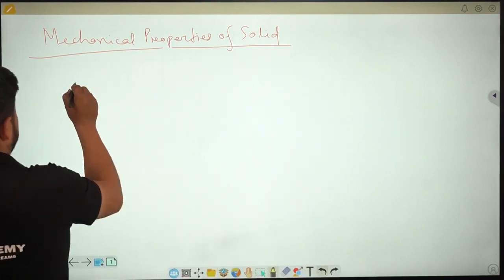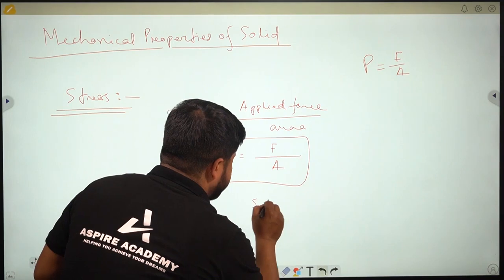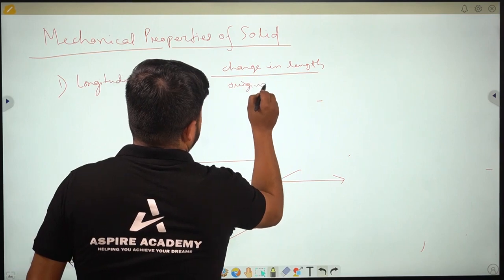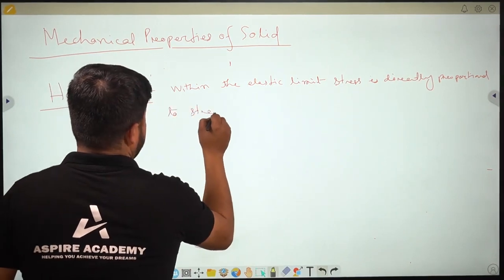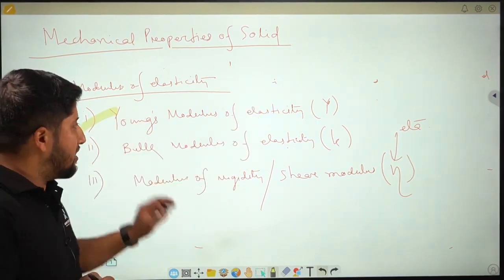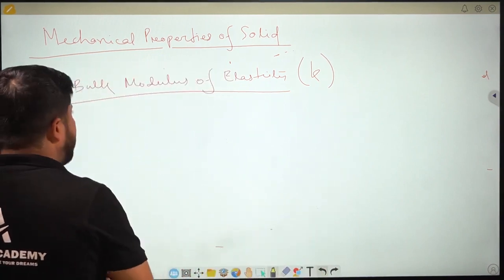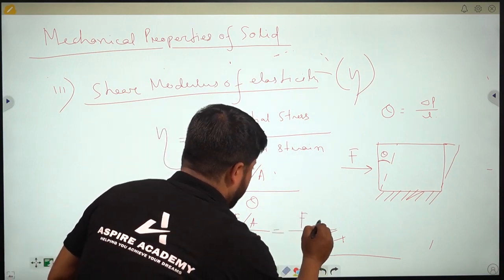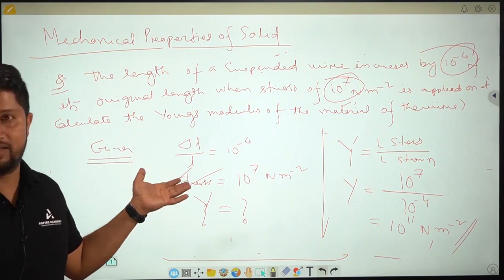NCERT Class 11 Physics Chapter 9- Mechanical Properties of Solid Lecture by Aspire Academy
In this comprehensive lecture on NCERT Class 11 Physics Chapter 9, Mechanical Properties of Solids, Aspire Academy covers this topic's important aspects. The lecture starts with an introduction to the mechanical properties of solids, followed by detailed explanations of Elasticity, Young's modulus, Bulk modulus, Shear modulus, and Poisson's ratio.

The lecture also covers Hooke's law and its limitations, Elastic and Plastic Behaviour, Stress and Strain, and various types of Stress and Strain. Aspire Academy uses easy-to-understand examples and practical applications to help students grasp the concepts quickly.

Additionally, this lecture covers many solved examples and practice questions to help students gain clarity and understanding of the topic. The lecture ends with a summary of key points covered in the lecture, making it an excellent study aid for students preparing for exams.

Whether you are a student of NCERT Class 11 Physics or an individual interested in learning more about the Mechanical Properties of Solids, this lecture by Aspire Academy is a must-watch. So, if you want to excel in Physics or simply gain knowledge in this field, check out this lecture today!